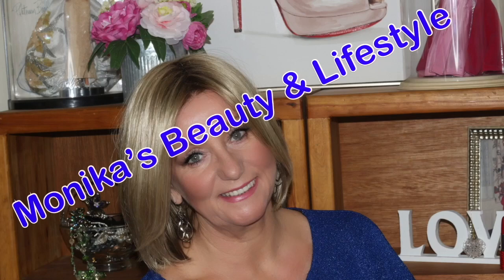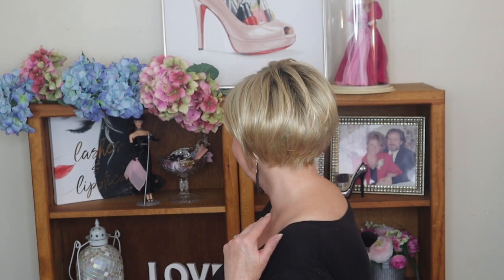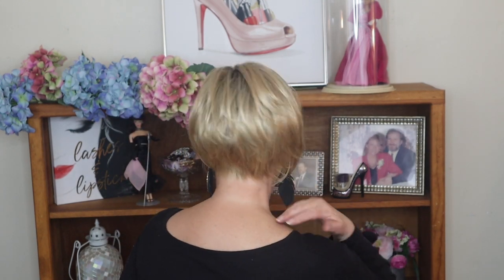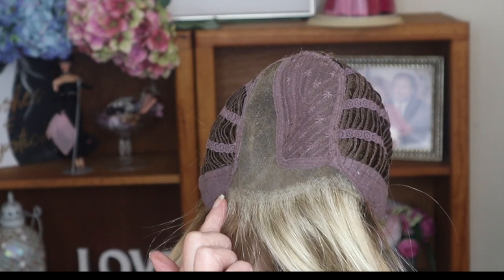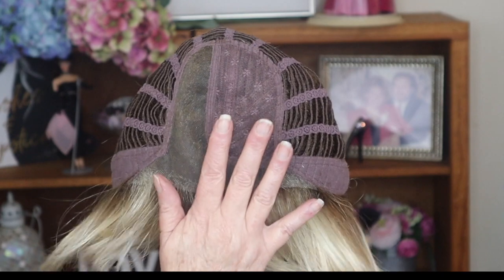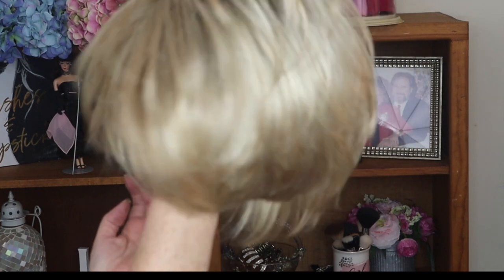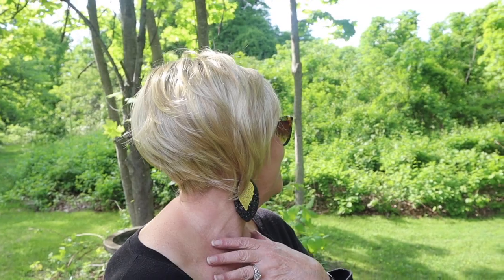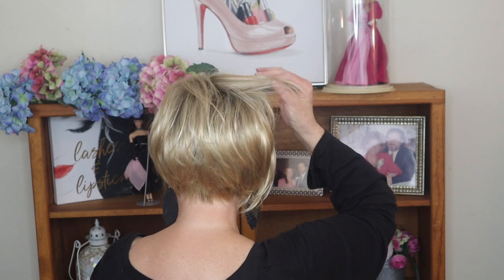Henry Margu | Katie Wig Review | 25GR | Monika's Beauty & Lifestyle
Today I am bringing you a Henry Margu Katie wig review, which was provided complementary in exchange for a review.  This way you can see what Katie looks like before you buy her.

Henry Margu Katie wig is a chic, stacked cut with a feathered neckline and soft bangs.
She has a monofilament part and lace front create which gives you a natural looking hairline with wonderful styling options.  Henry Margu is known for wonderful lace fronts and Katie is no exception.  Katie has a little bit of perma tease but not too much as all.  I personally love a little perma tease in my wigs, I like the fluffy look as opposed to the flat look.
The Color I have is is 25GR - A Golden blonde highlighted blend with subtle hints of strawberry and chestnut roots.

Katie is longer in the front, stacked back
* Fiber: Synthetic
* Cap: Average
* Bang: 4¼”
* Ear tab: 5½”
* Nape: 1¾”
* Top: 3 - 6½”
* Sides: 4 - 6½”
* Back: 6½
* Weight: 2.70 oz

Please Join me:
😍 Friends Mentioned 😍

👠 Products Mentioned 👠

💇On My head:

 💇Monika's wig measurements:
22" Circumference
9" Front hairline to chin
11.5" Forehead ear to ear
12.5" Forehead to nape
5" Chin to collarbone
Height 5'6"
Large boned